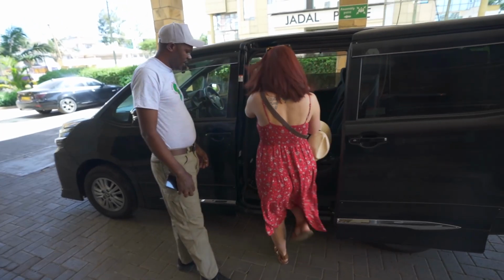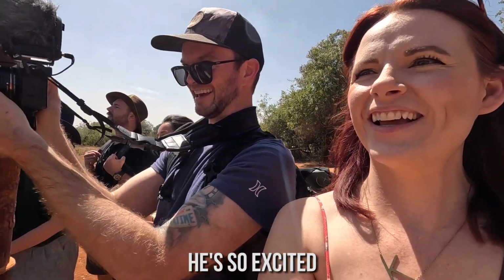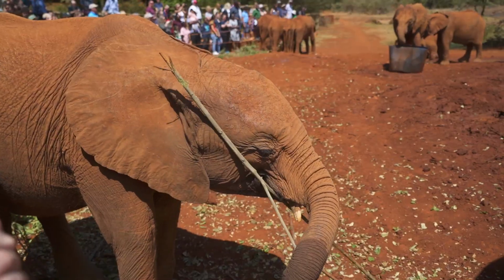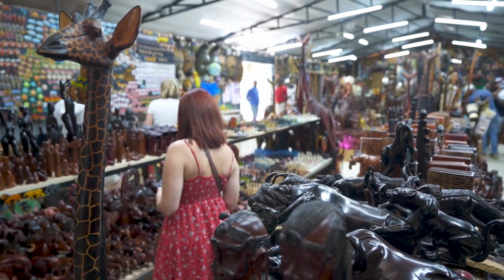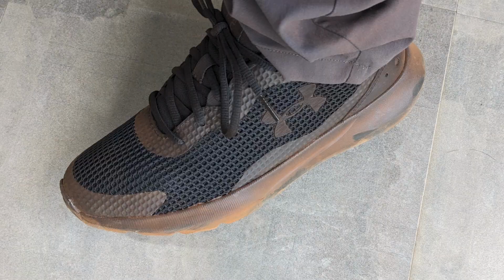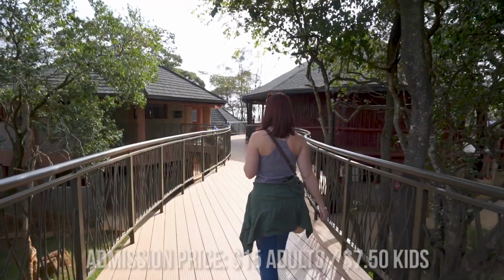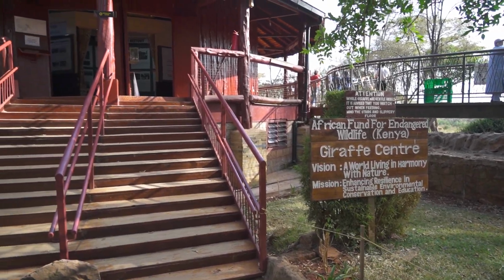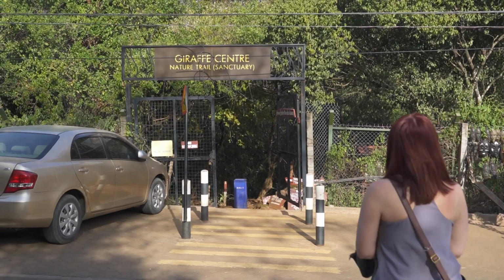Elephant Orphanage and Giraffe Center // THE BEST THING to do in NAIROBI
Welcome to our second video from Traveling to Kenya in 2023. In this video we are visiting the Nairobi Elephant Orphanage and Giraffe Center, which might be the best thing to do in Nairobi in one day.

The Sheldrick Elephant orphanage Nairobi takes in abandoned baby elephants and nurses them back to health until they are ready to be released back into the wild. Every day, they feed the baby elephants and allow tourists to come and visit. The Giraffe Center, located in Nairobi National Park right next to Giraffe Manor, gives you an opportunity to get up close and personal with the Endangered Rothschild Giraffe, and you even get to feed them!

We toured with Get your Guide and had an amazing experience. This is definitely a must do tour in Nairobi.

★ Apply for Hilton Credit Card for Instant Gold Status (Free Breakfast!) ★
They have an insane points bonus for applying right now!!

ALL Our Gear:
Beginner VLOG camera
Camera we use for Instagram AND vlogging
Zoom lens to COMPRESS a photo background
BEST budget lens EVERYONE should have
56" tall TRIPOD
GoPro fo sho

Chapters:
00:00 Intro
00:26 Elephant Orphanage
05:40 Review
06:28 Giraffe Center
09:10 Review
10:45 Bloopers

What to Do in Nairobi Kenya / Best Nairobi / Giraffe Center Kenya